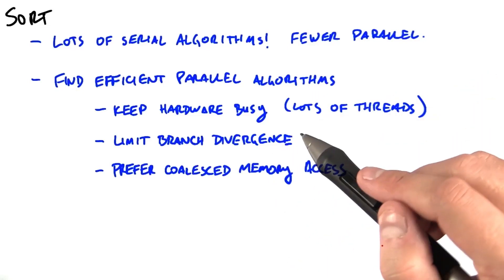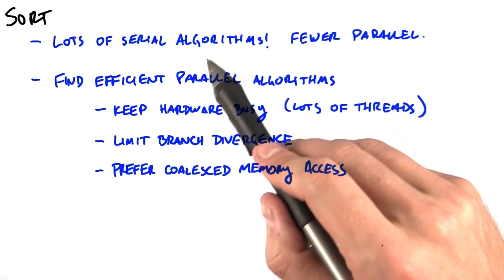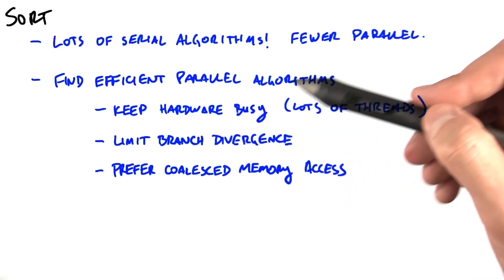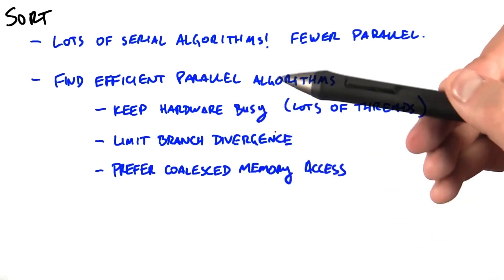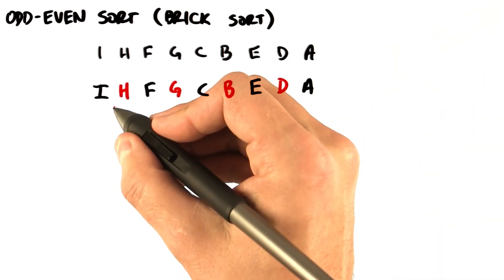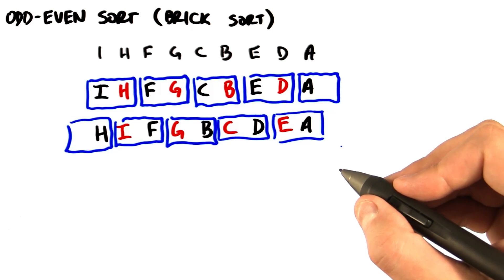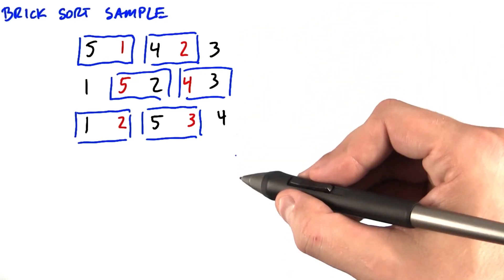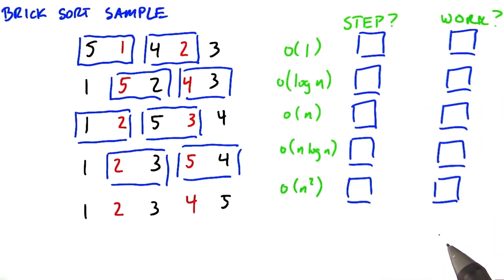Sort - Intro to Parallel Programming